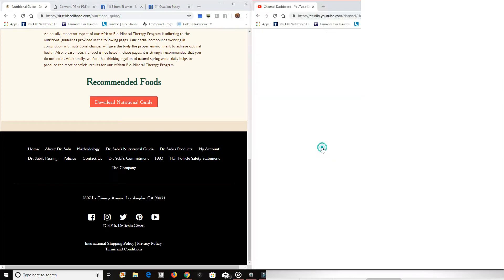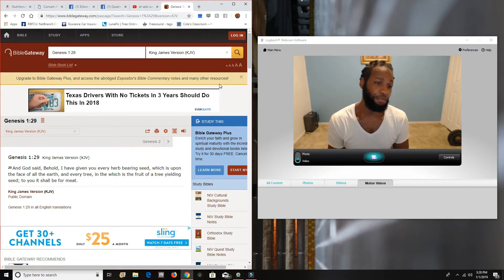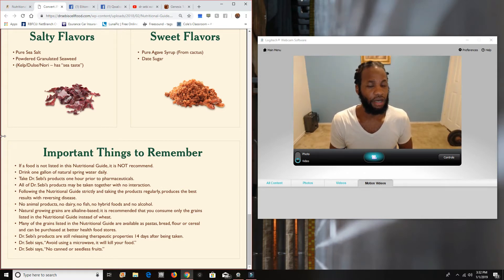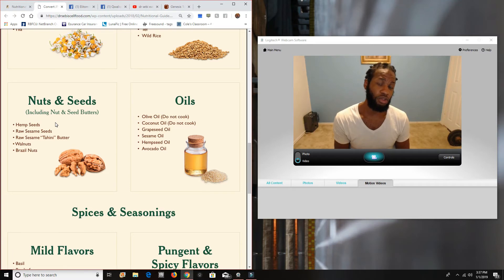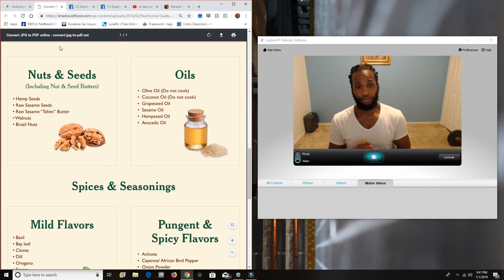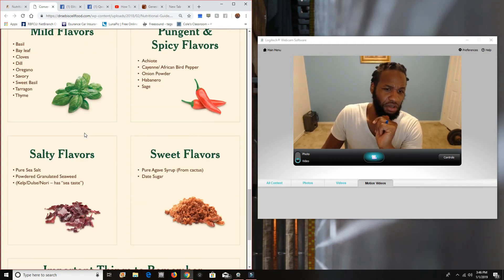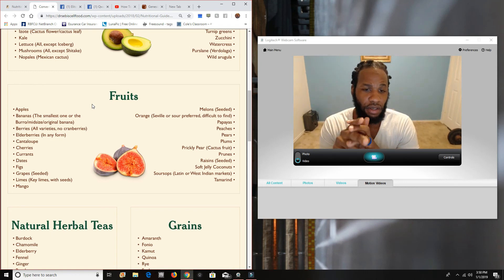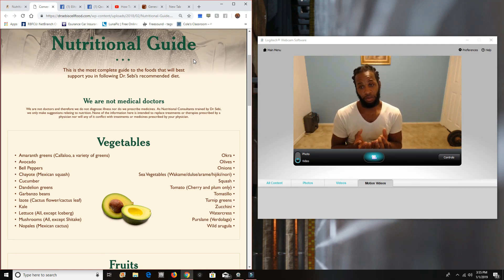Dr Sebi Nutritional Food Guide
This video breaks down my experience with Dr. sebi's nutritional food guide.  You'll see me pull up the list and briefly go over the different sections of the food guide and give commentary.

Peace, Love, Happiness and Wellness!